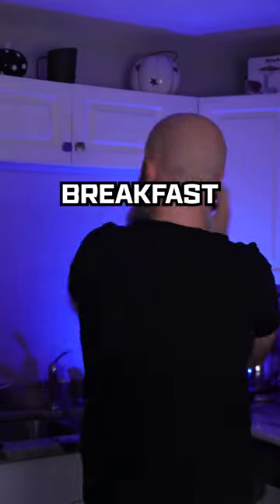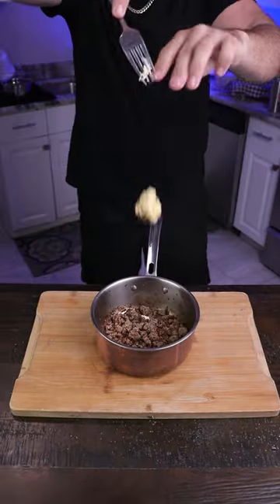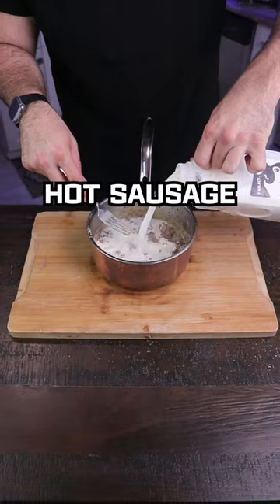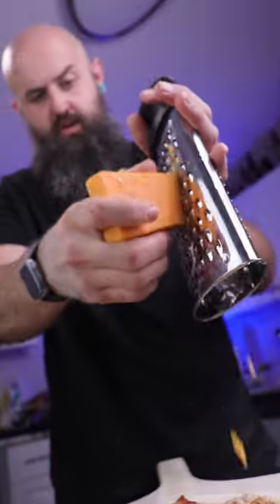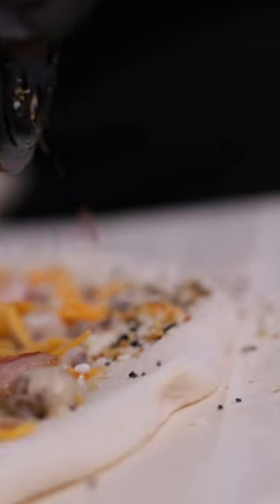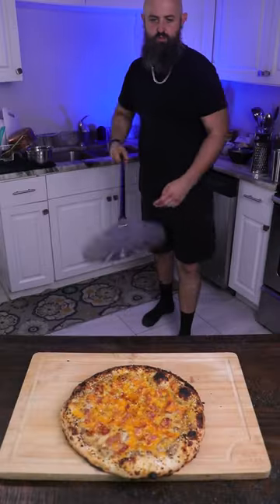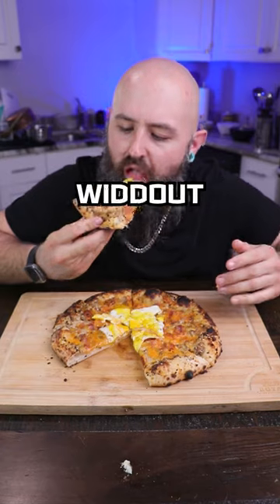Breakfast Pizza Recipe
Recipe:
- Handmade Dough
- Sausage Gravy
- Bacon
- Cheddar
- Everything Bagel Seasoning
- Sunny Side Up Egg